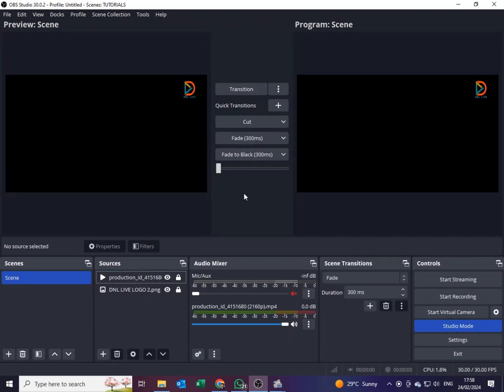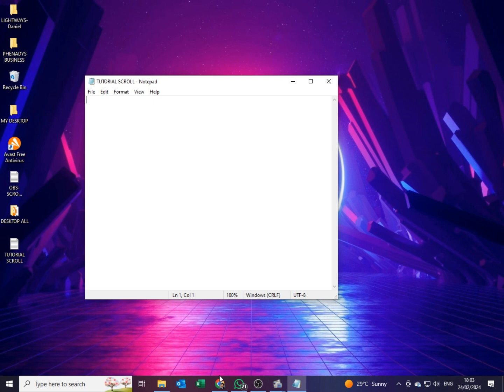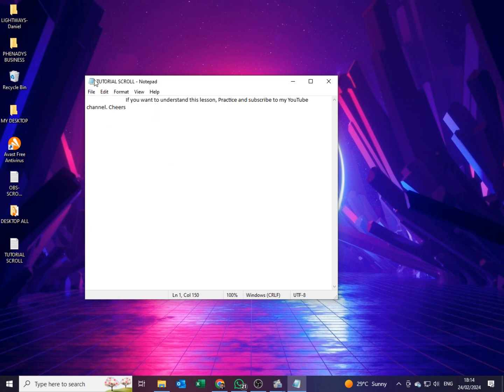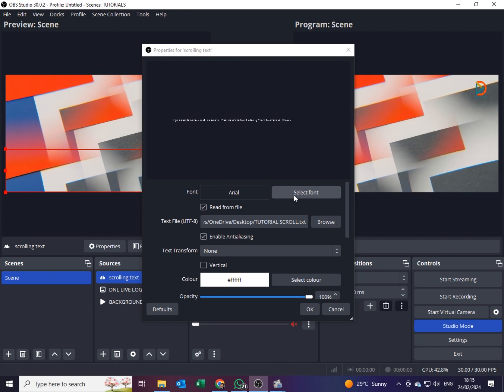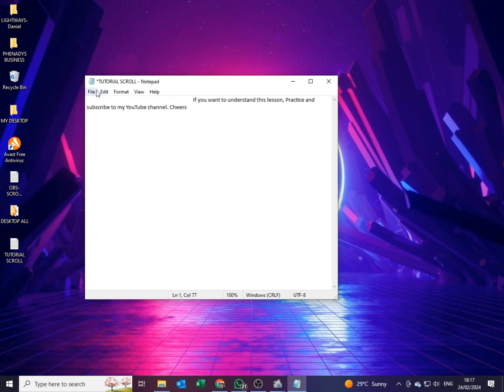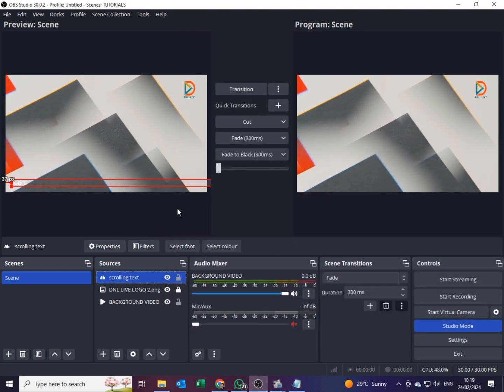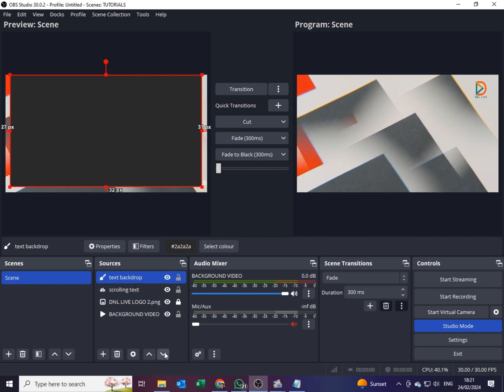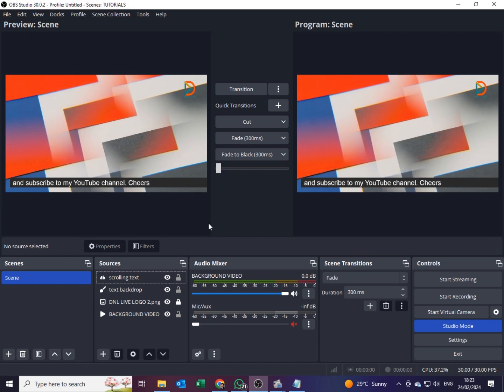HOW I USE NOTEPAD TO ADD A SCROLLING TEXT IN OBS DURING LIVESTREAMING.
In this video i will show you an easy way of adding scrolling text using a notepad. It is is easier than you think.